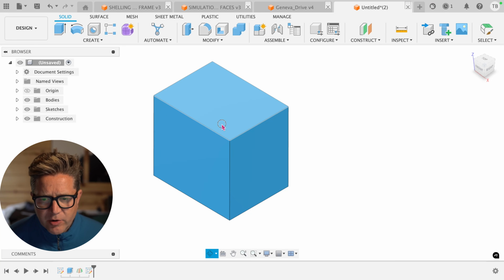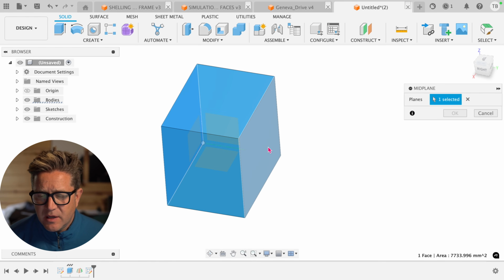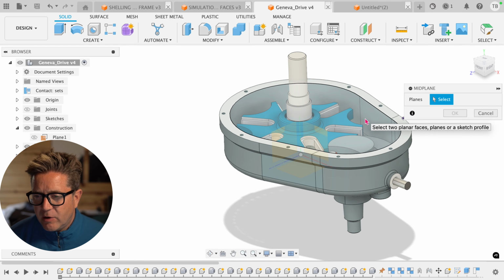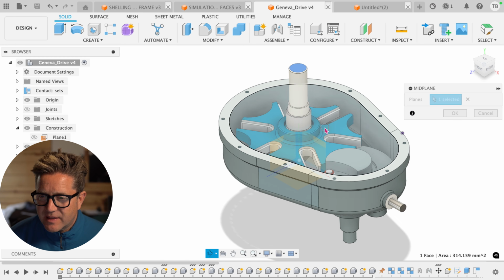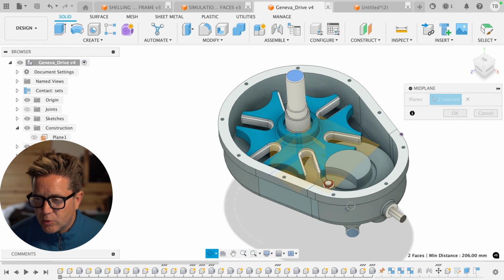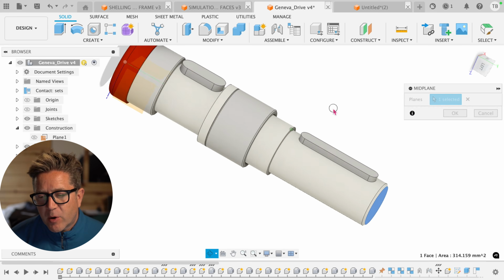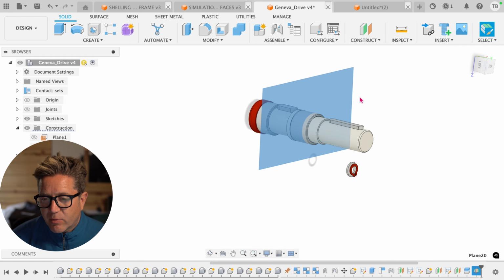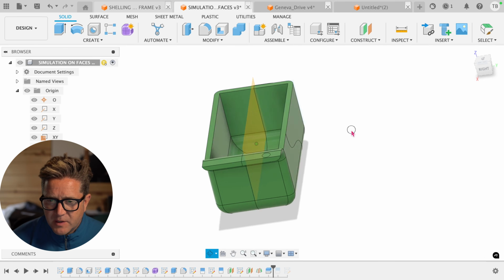How to Create a Midplane in Fusion 360 | Split and Sketch Perfectly Centered Designs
Want to create a sketch right in the middle of your design in Fusion 360? In this video, I’ll show you how to use the Midplane tool to easily create a plane between two faces — even if they aren't parallel! Midplanes are perfect for centered sketches and for splitting bodies cleanly in half.

🔹 Learn how Midplane works with angled surfaces
🔹 Why planes are technically infinite (even if they look small)
🔹 How to use a Midplane for splitting bodies in Fusion 360

▶️ Watch now and take your designs to the next level!